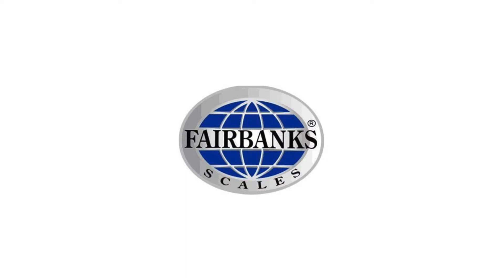Fairbanks FB2550 - Scale Instrument Designed for Use with Truck Scales and Rail Scales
Derrick Mashaney, Director Product Development at Fairbanks Scales, discusses the FB2550, including some exciting new updates that simplify operations for end users.